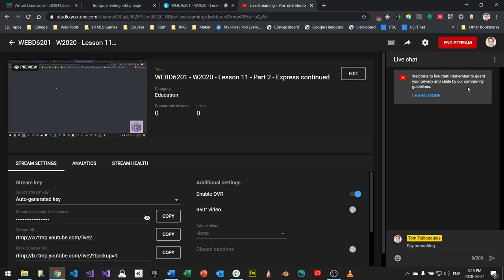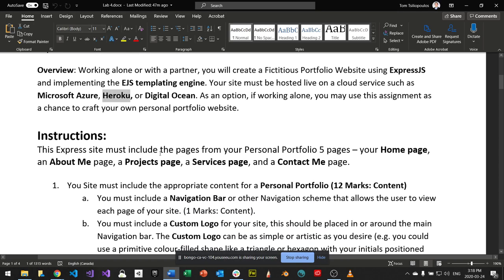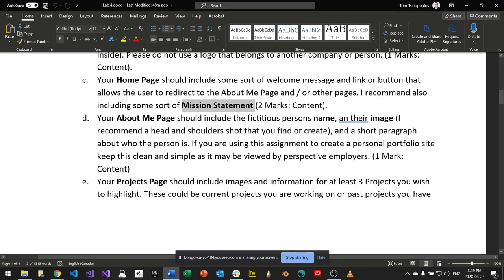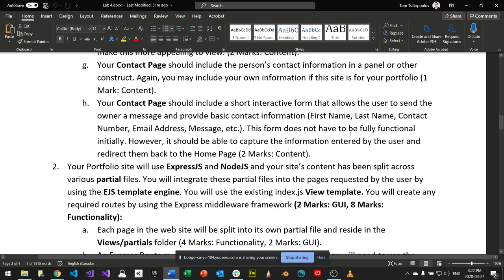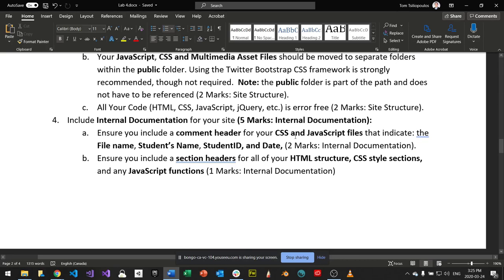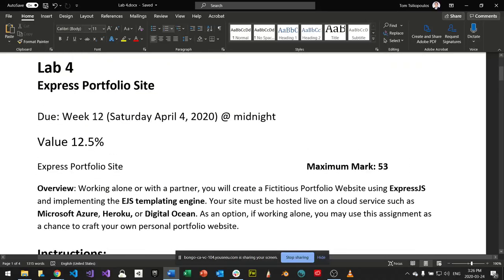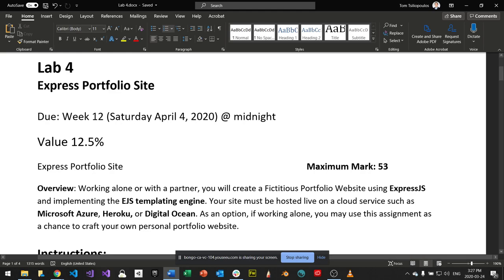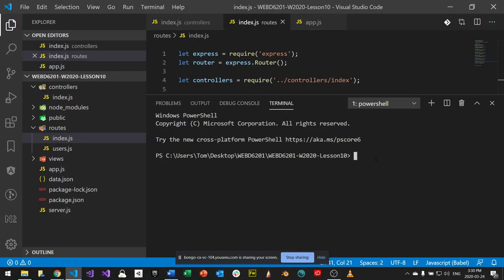WEBD6201 - W2020 - Lesson 11 - Part 2 - Express continued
WEBD6201 - W2020  - Client Side Scripting - Lesson 11 - Part 2 - Express continued